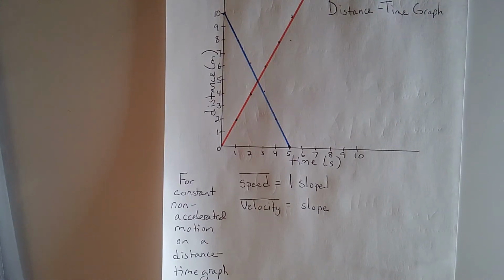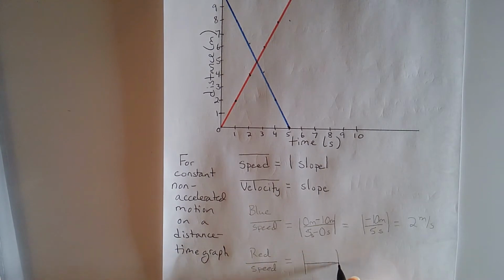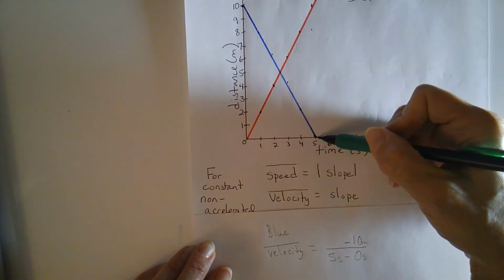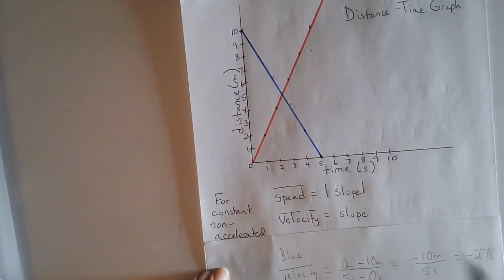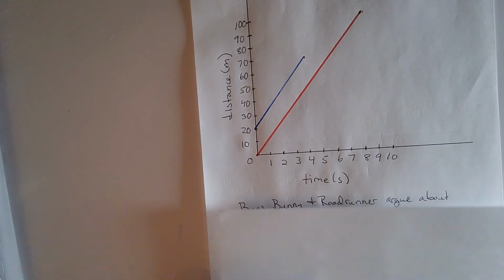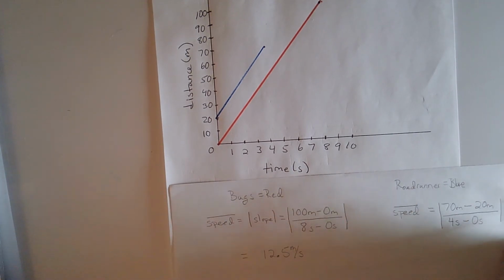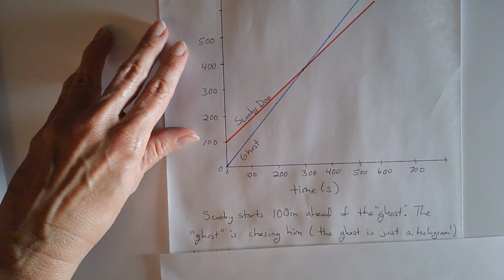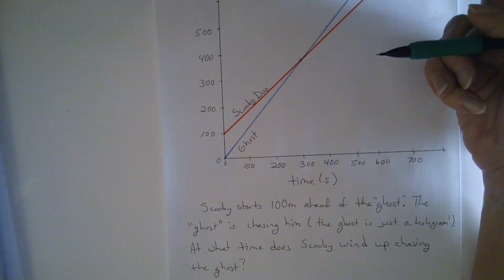Average speed and average velocity from distance-time graph